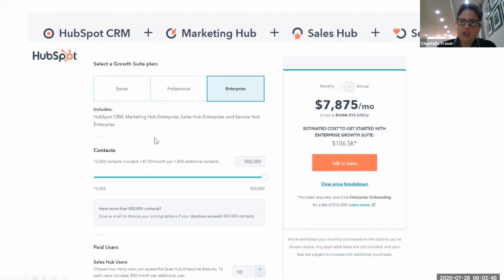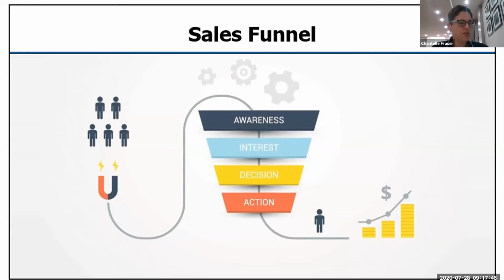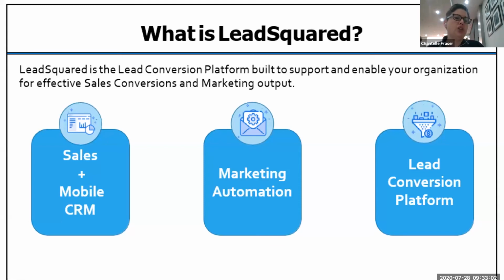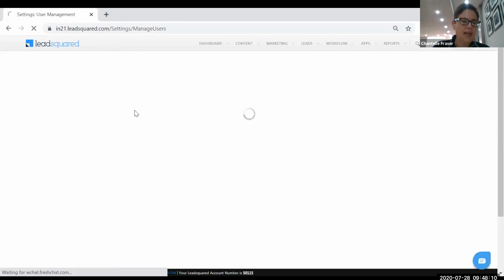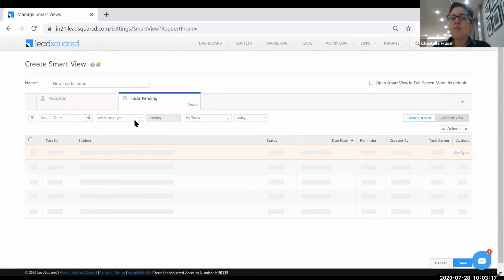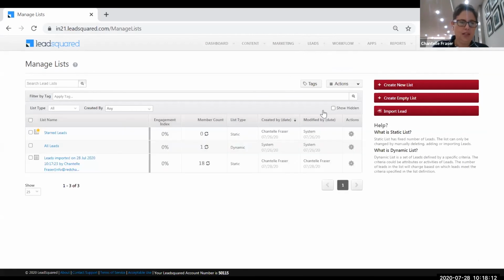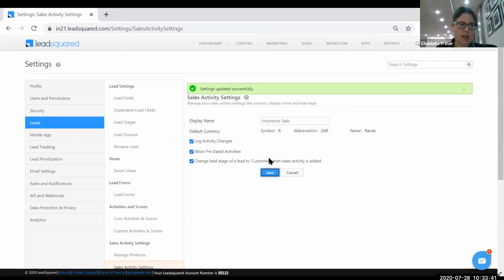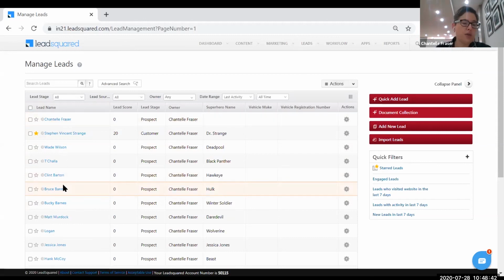LeadSquared Product Training 101 Part 1